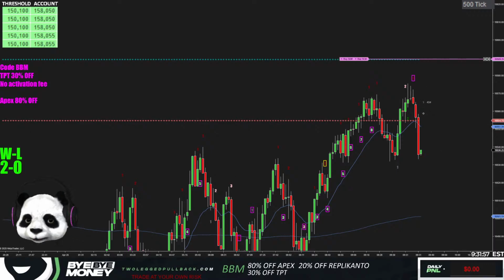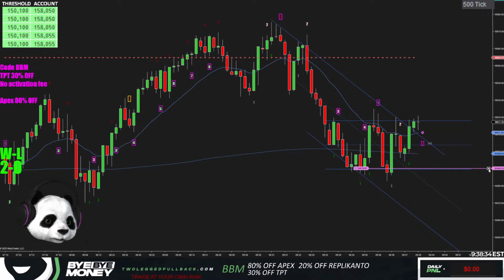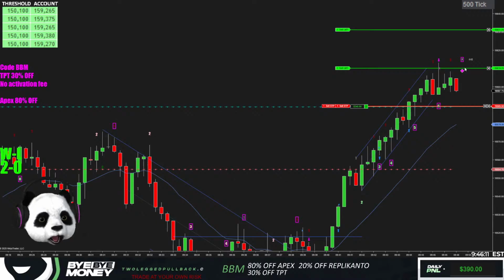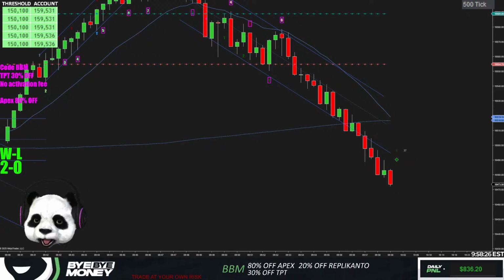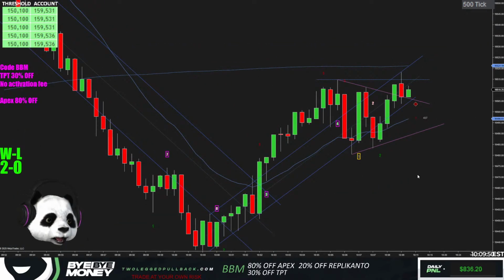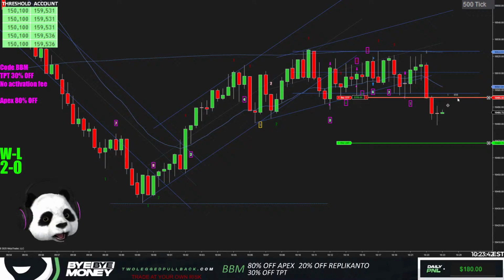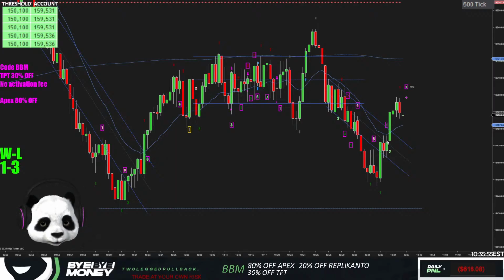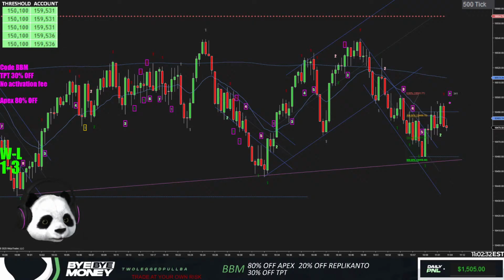🔴NASCRAQ LIVE FUTURES DAY TRADING MULTIPLE ACCOUNTS! | APEX TRADER FUNDING TAKE PROFIT TRADER NQ ES!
LIVE FUTURES TRADING STREAM ES S&P 500 EMINI APEX TRADER FUNDING

Coupon: "BBM" 30% of Take Profit Trader and no activation fee

join after stream to continue hanging out with the best community on youtube verified!